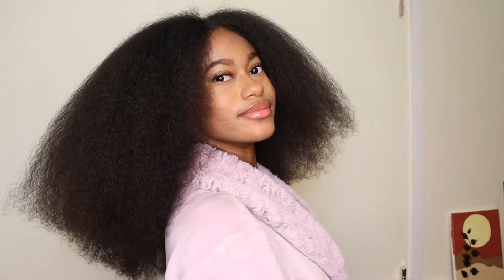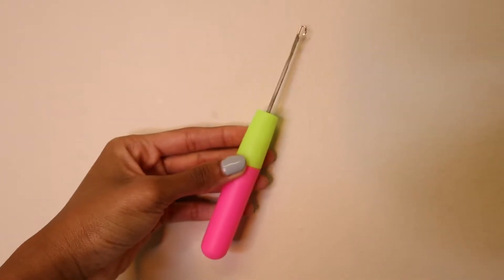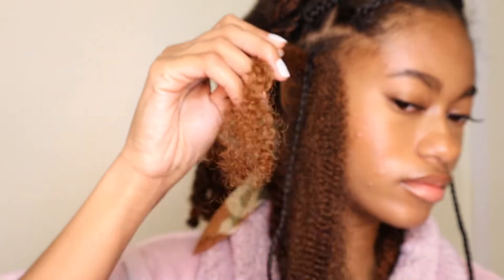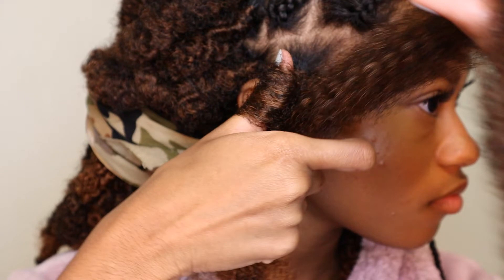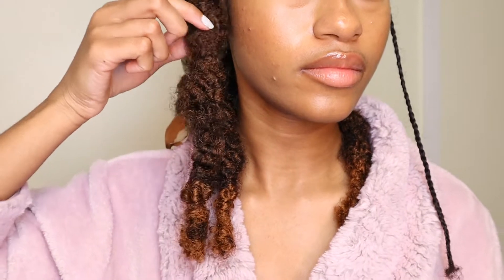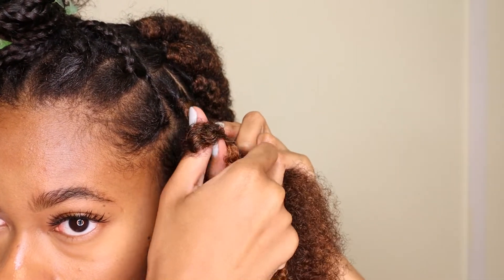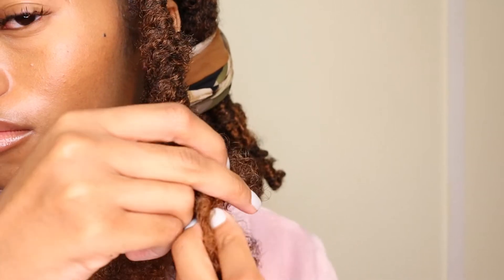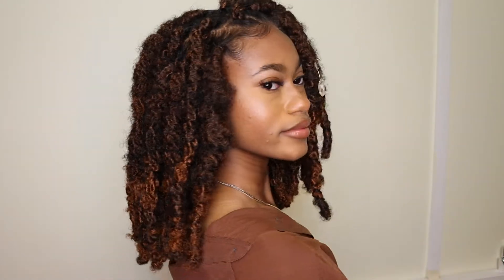BUTTERFLY LOCS BOB TUTORIAL || STEP-BY-STEP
Hey lovelies! Here is my butterfly locs tutorial! I loved how this style came out, let me know what you think!

Here is the hair I used, I believe it can be found at your local beauty supply store